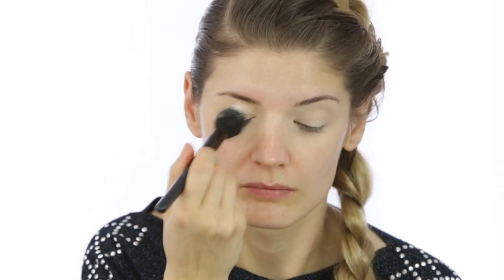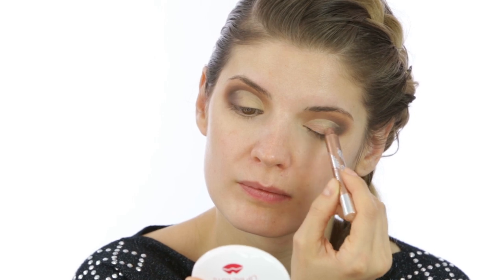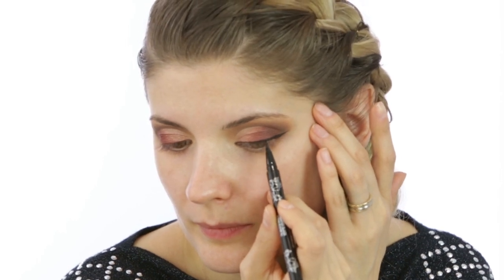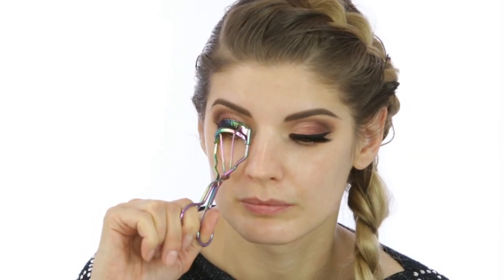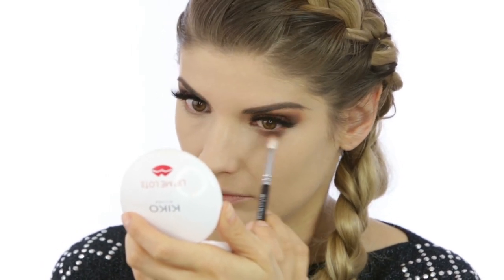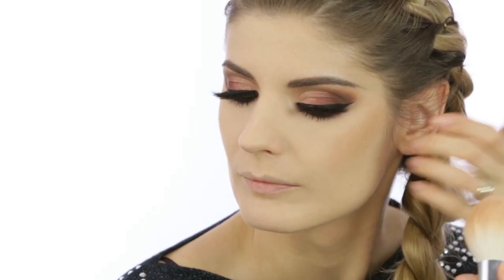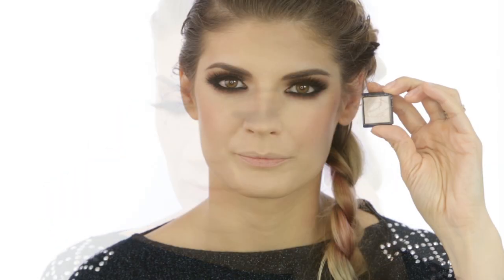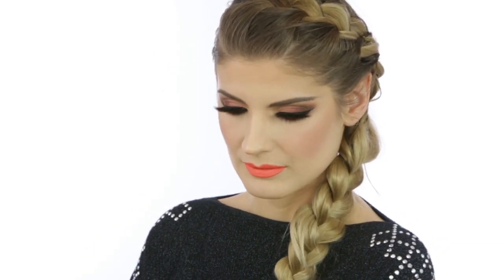Warm Tones Half Cut Crease Makeup | ILINCA WOLFF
💕 Hi Beauties! 💕

💕 Love you! 💕

► PRODUCTS USED

► GADGETS USED
CANON 5D MARK III
CANON 24-70 f4
CANON 70-200 f2.8
Walimex RingLight
Walimex Daylight 1750
Walimex Daylight1260
Rhode NTUSB Microphone
MAGIX Video Deluxe 2017 Premium